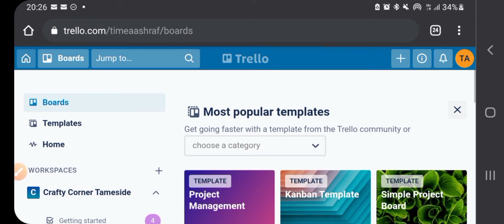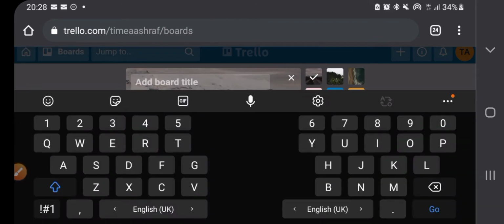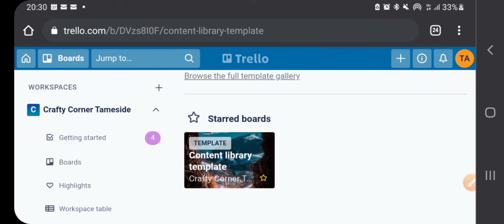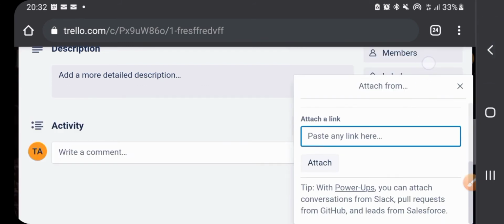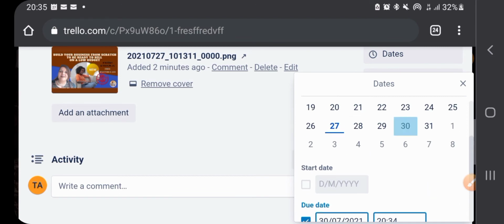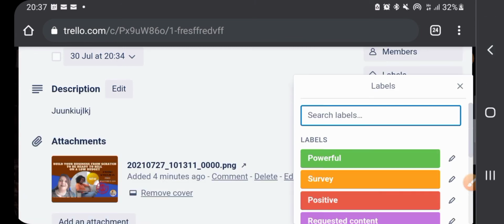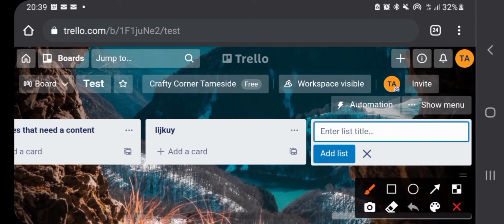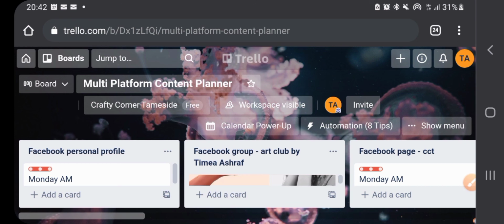How to use Trello to store your content library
This is a screen-shared tutorial on how to use Trello to create a content library for your social media or any other list that you need.

It can be a useful tool for your homeschooling experience to create to-do lists for your kids.

I've created another tutorial where you can learn how to link a Facebook group to Trello to automatically save your posts into your content library.